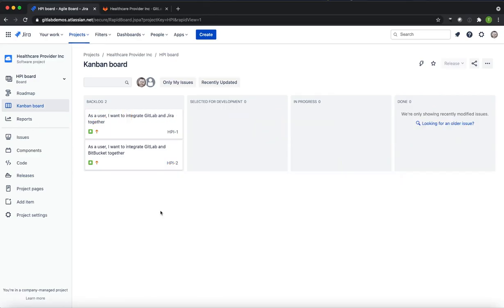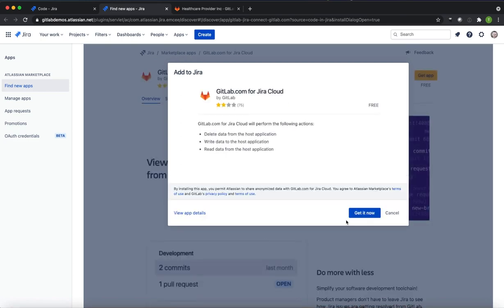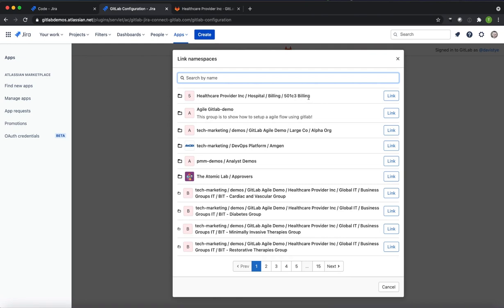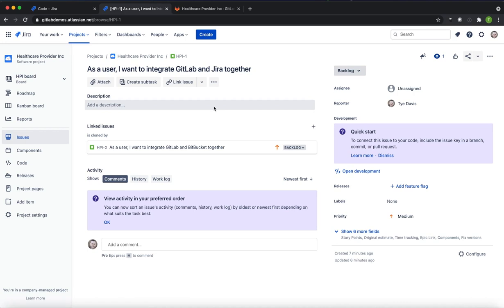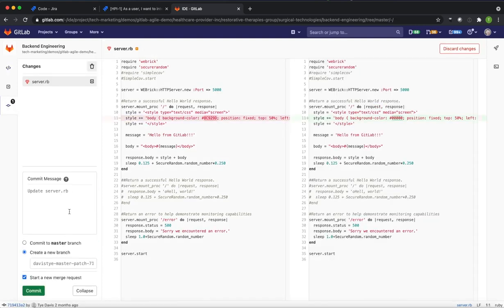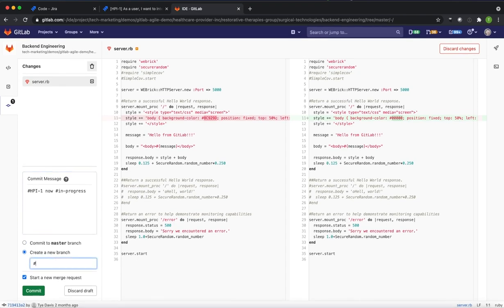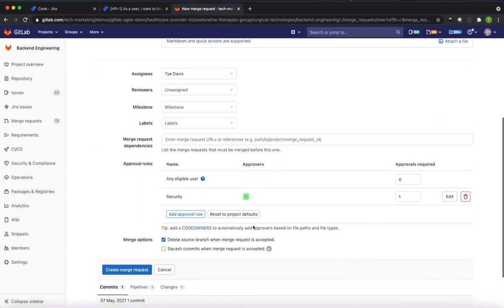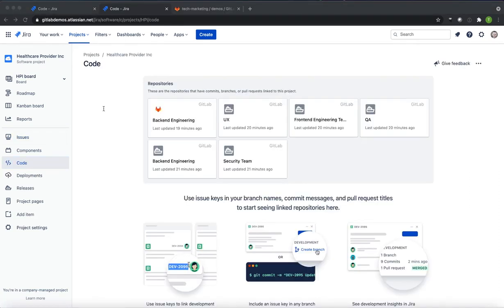GitLab-Jira Integration - Jira Code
Integrating GitLab with Jira using Jira Code